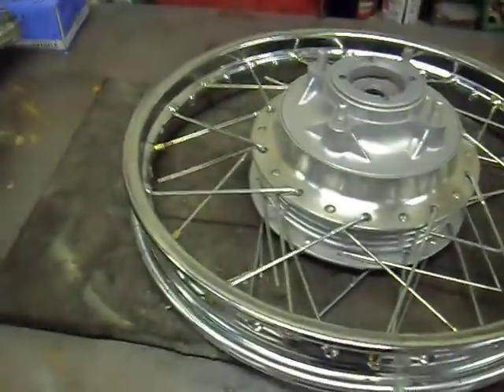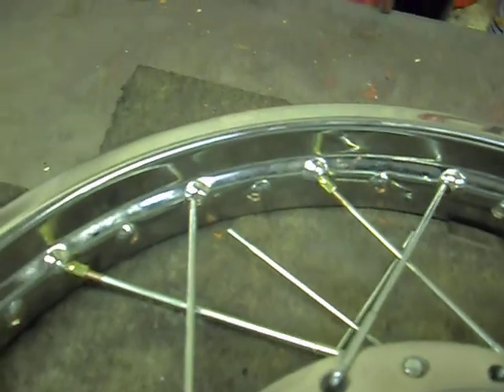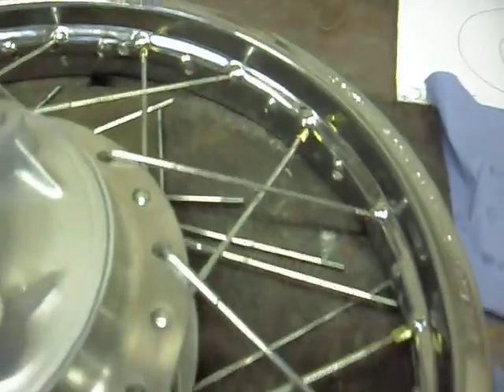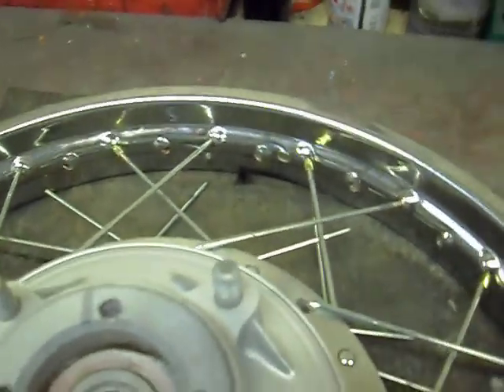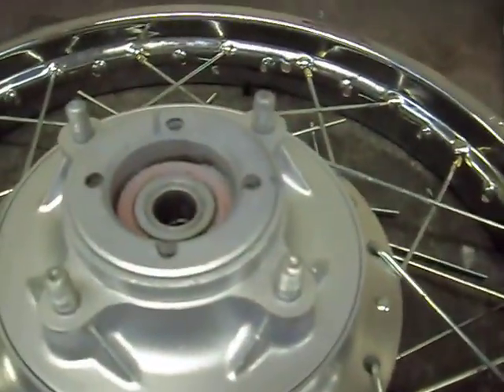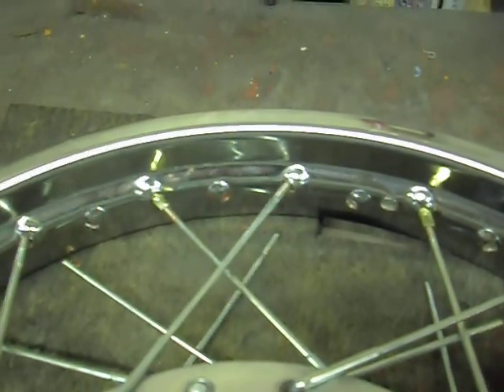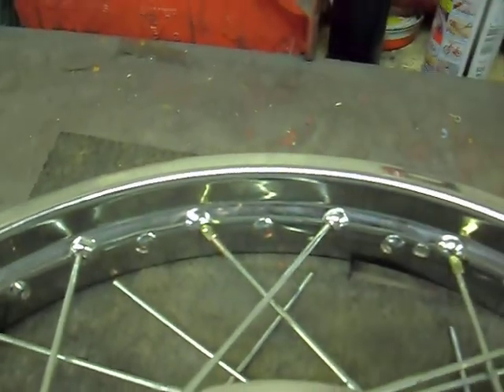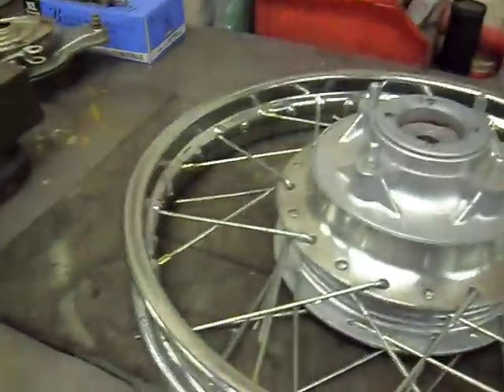Honda CB500 4 rebuild video 20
Starting to lace up the rest of spokes